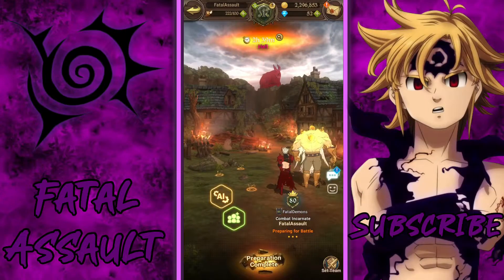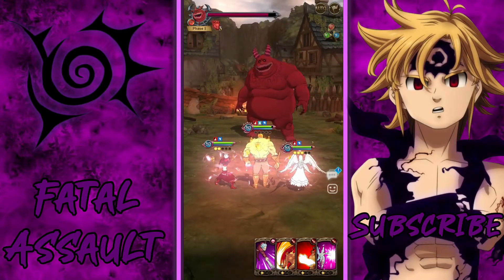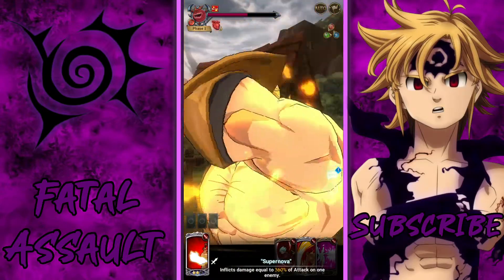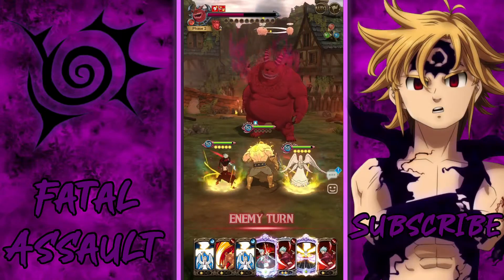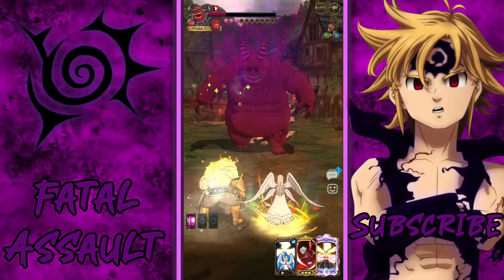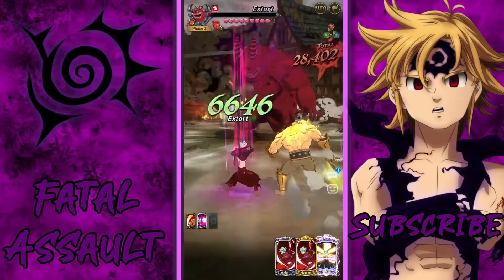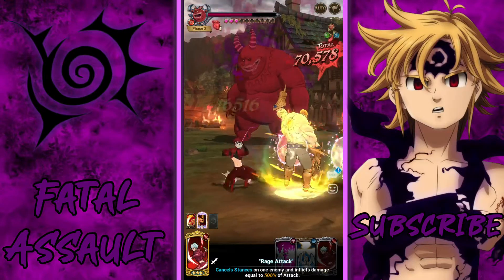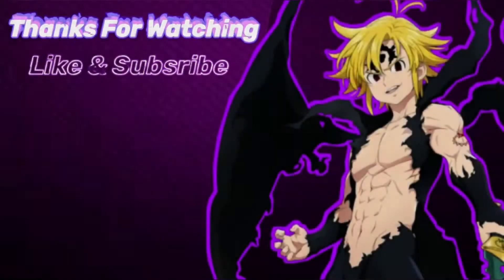Purgatory Bans banner votes while beating Soloing Hell Red Demon || Seven Deadly Sins Grand Cross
Today I’m just gonna be talking about purgatory bans banner and my thoughts on it while beating hell red demon solo